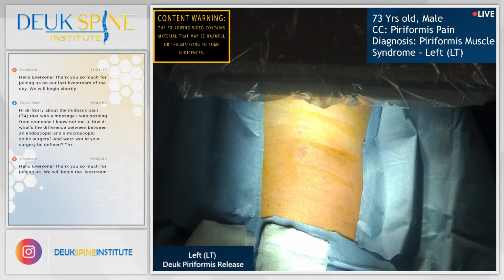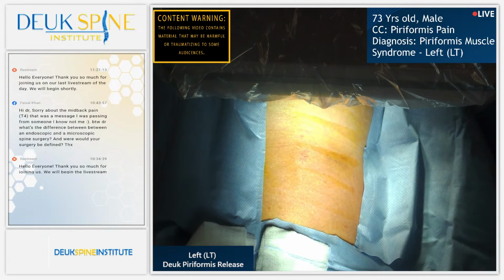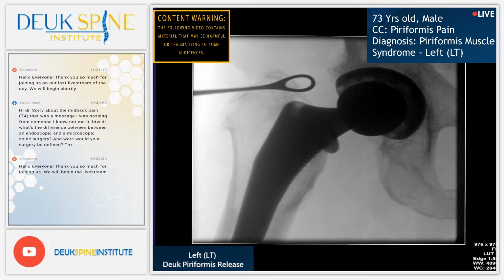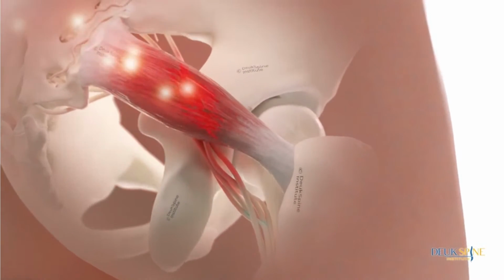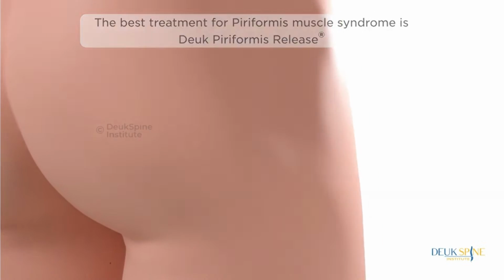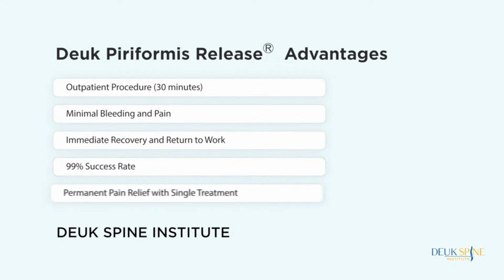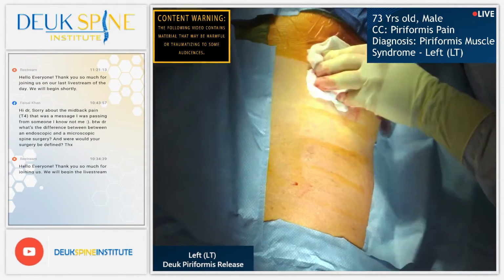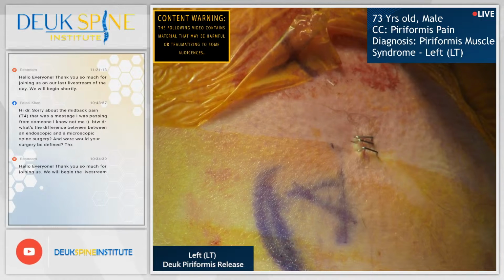Piriformis Muscle Syndrome RELIEVED from Deuk Piriformis Release - Live - Laser Spine Surgery